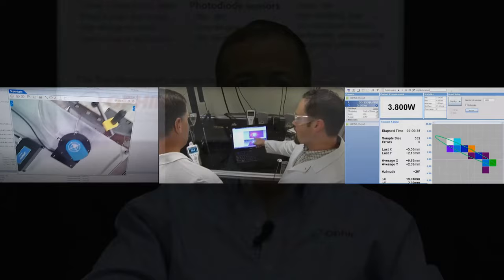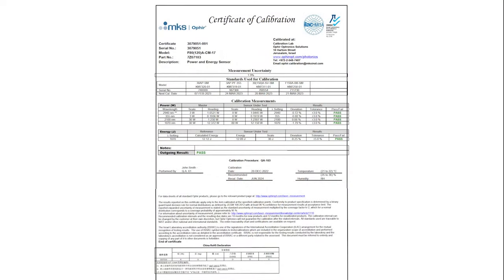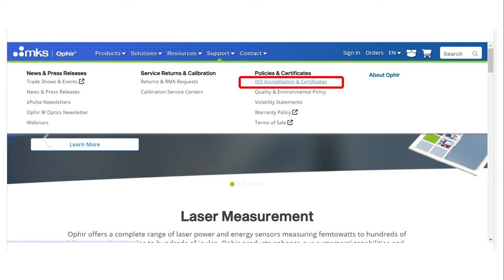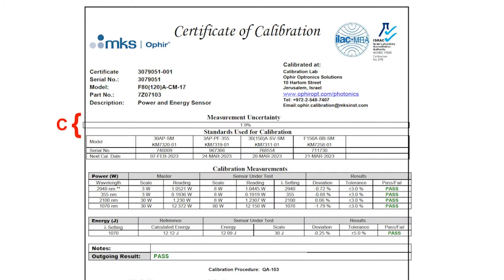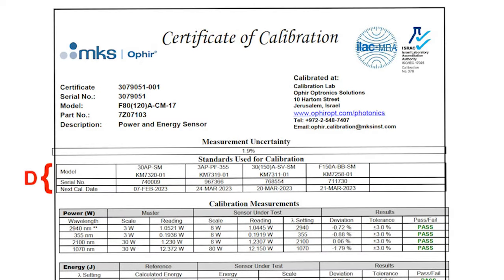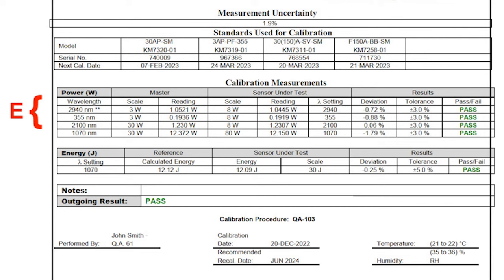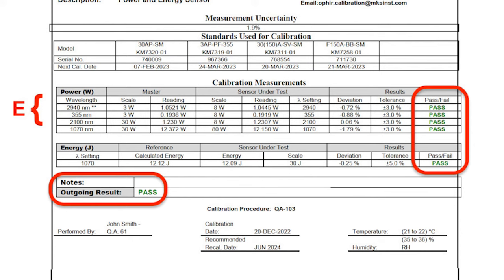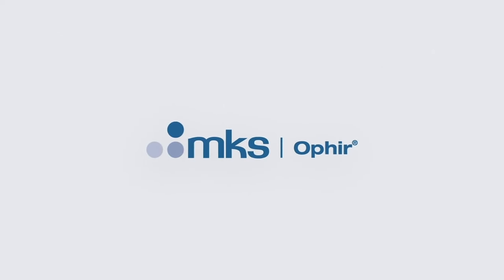Introducing: Certificate of Calibration (C.O.C.)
The Certificate of Calibration (C.O.C.) certifies that your Ophir instrument meets all its specifications. It tells you – quantitatively - exactly how accurate your Ophir measurement instrument is.
In this video, we explain that certificate, so that you can understand the important information it’s giving you.

Use this link to join our Professional Laser measurement LinkedIn group
(and of course) YouTube: shorturl.at/flIW6

// ABOUT US:
Ophir is a brand within the MKS Instruments Photonics Solutions division. The Ophir product portfolio consists of laser and LED measurement products including laser power and energy meters, beam profilers, high-performance IR thermal imaging lenses and optics for CO2 and high-power fiber laser applications.